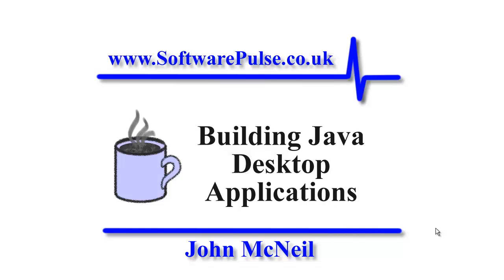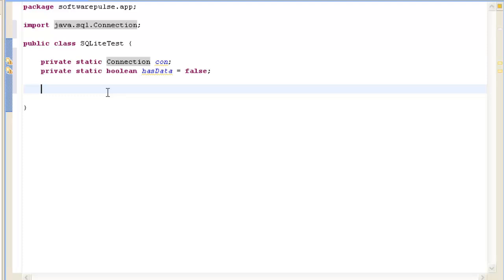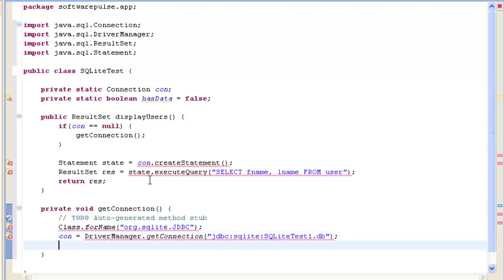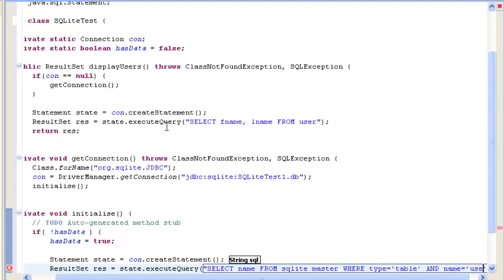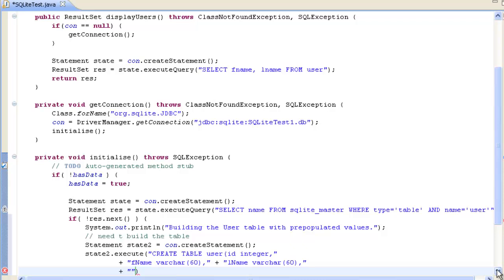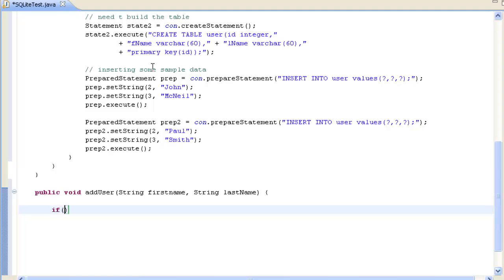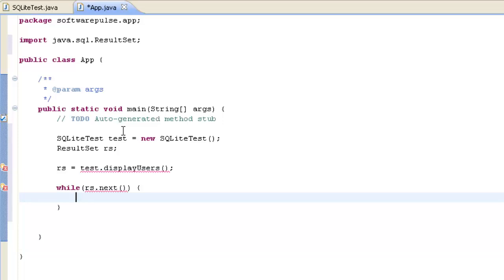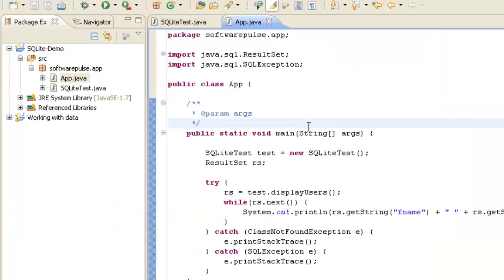Java with SQLite embedded database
If your java desktop application needs to store data in a database then a good solution is to embed a database into your solution.  This approach avoids the need for the user to install a database separately from the application.  This video demonstrates an application which installs the database as part of the application, builds the database tables and populates it with initial data.